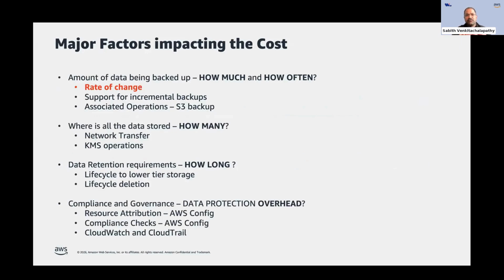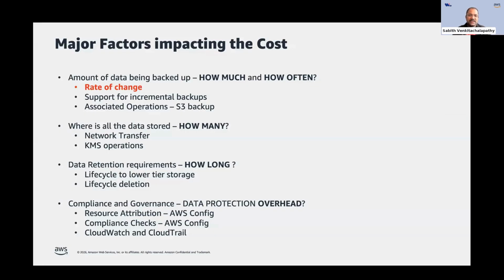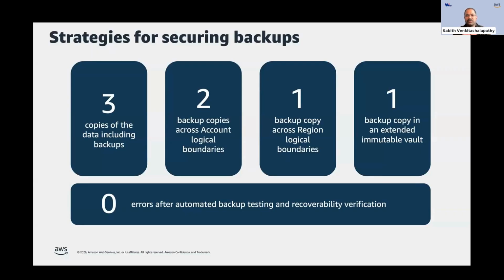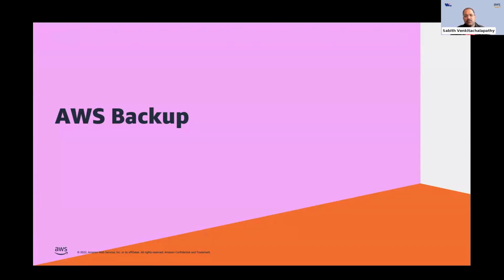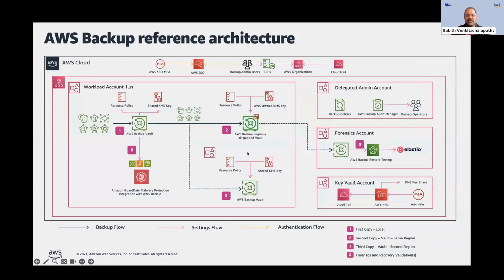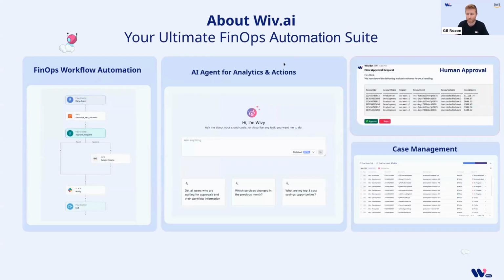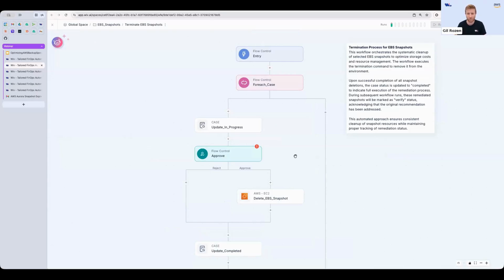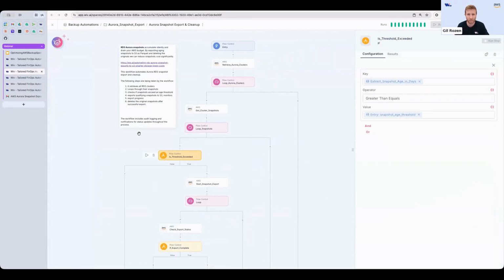Optimizing AWS Backup Spend: How to Identify and Automate Savings Opportunities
AWS backup costs don’t usually spike overnight, they grow over time through retention policies, snapshots, data growth, and operational complexity.

In this session, Sabith Venkit (Principal Solutions Architect, AWS Data Protection) shares practical guidance on the key factors that impact AWS Backup spend, common optimization misconceptions, and best practices for building resilient recovery strategies.

Gil Rozen (Co-Founder & CTO, Wiv.ai) demonstrates how teams can move from identifying optimization opportunities to actually taking action through automation.

In this webinar you'll learn:

✔ Key drivers behind AWS Backup costs
✔ Common optimization mistakes teams make
✔ How to balance savings with recoverability
✔ Practical automation workflows for FinOps teams